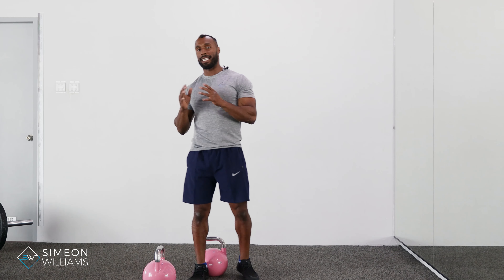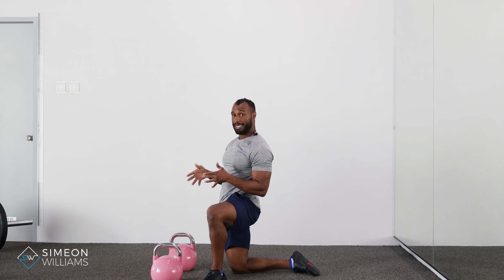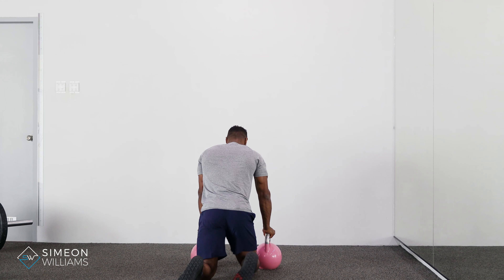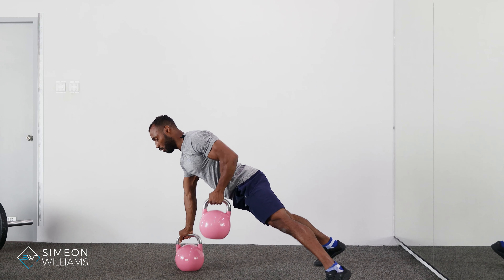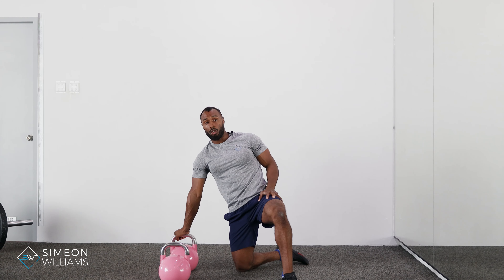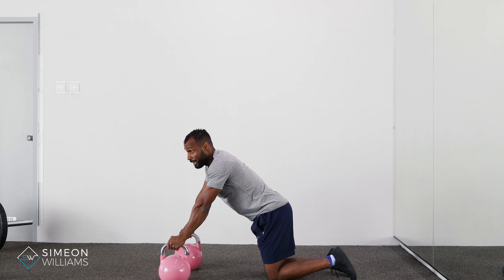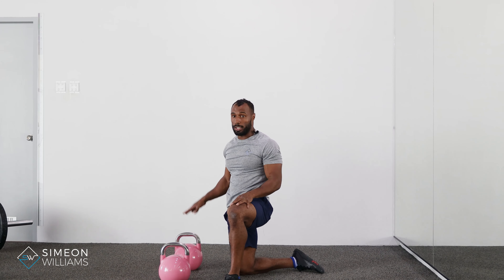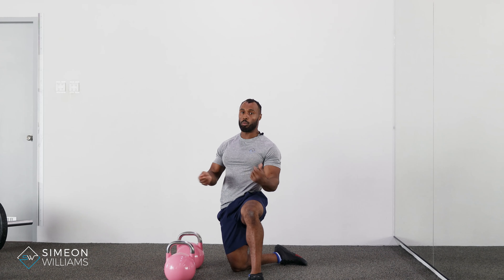Renegade kettlebell row